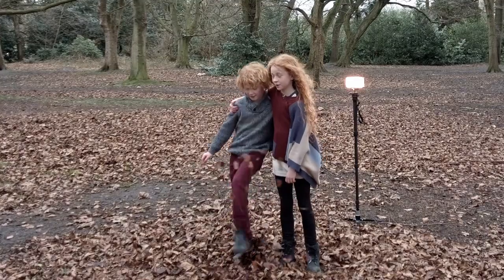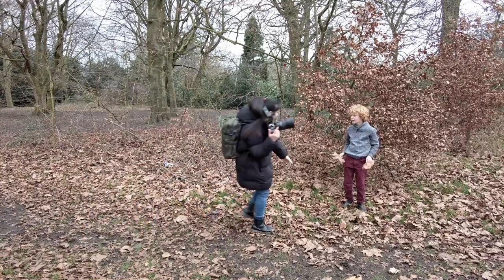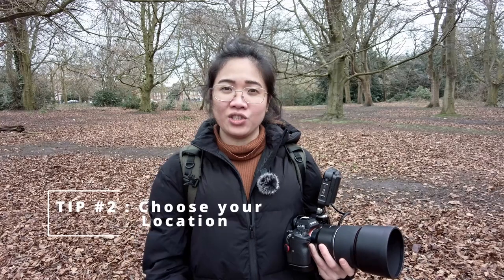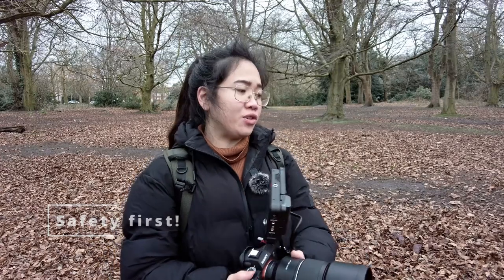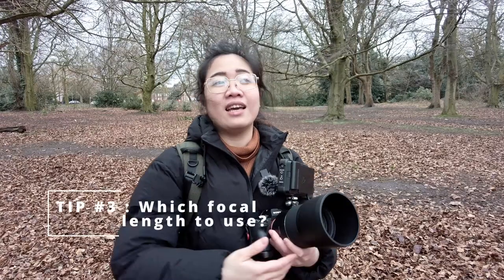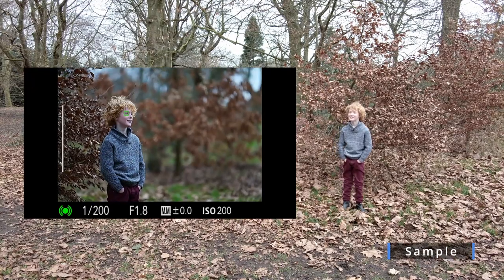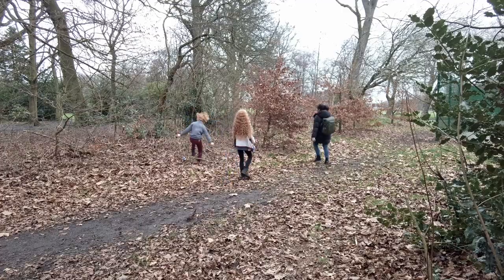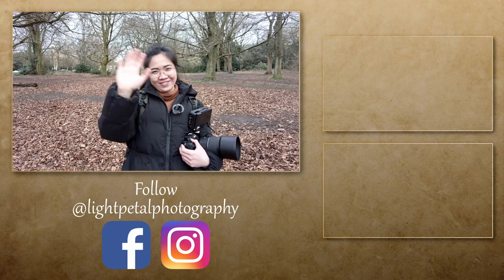5 Quick Tips to IMPROVE in Children Portraits [ Featuring Samyang AF 135mm F1.8]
Hi everyone! Here are my 5 tips to help you with children portraiture. These are the things I do when I take photos, I hope it helps you too!

Gear used:
Sony A7RIIIa